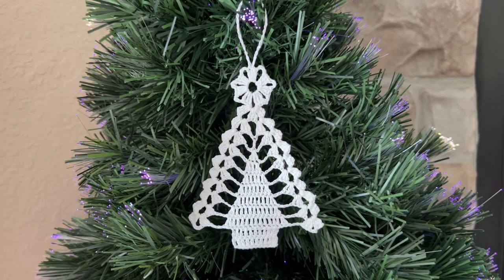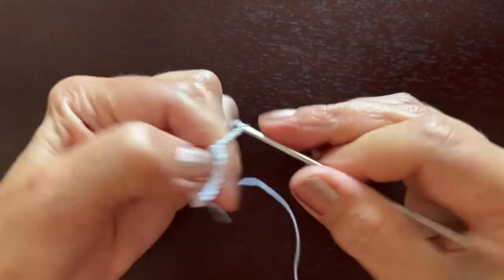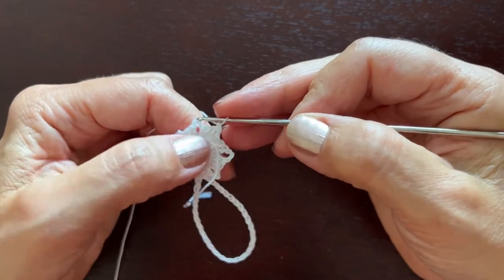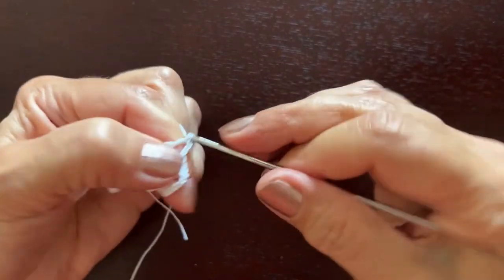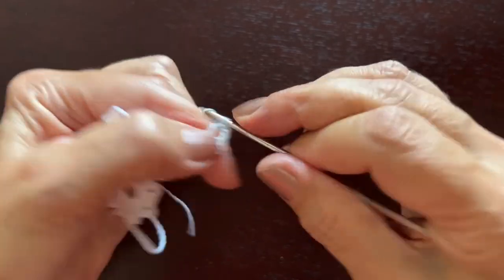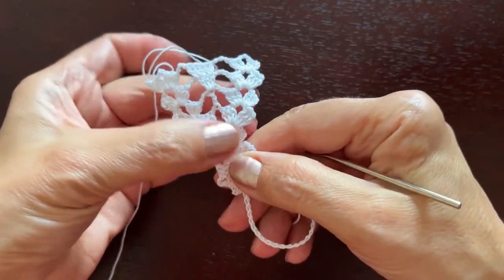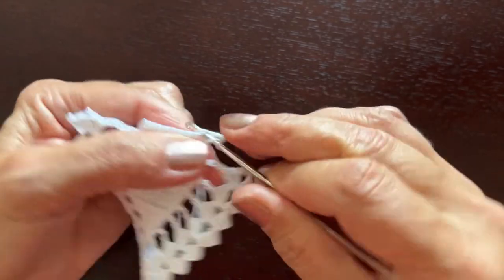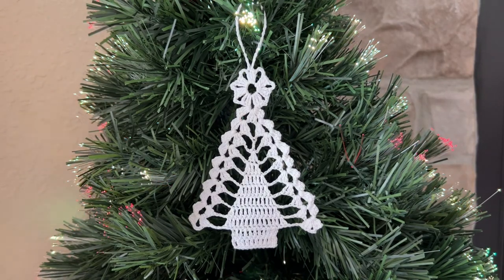How to Crochet a Small Christmas Tree Ornament - Tutorial #3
In this video I show how to crochet a cute Christmas tree ornament with simple step-by-step instructions. The Christmas tree is easy to make, it will be a great addition to a festive decor or an original Christmas gift.

If you a interested in buying a PDF with a written description and photos of every step, those PDFs for most items on this channel are available at my Etsy store

Most of my patterns are also published as paperback and/or Kindle books on Amazon
or search Amazon for "Beautiful Crochet Irina Eccles".

The glue gun